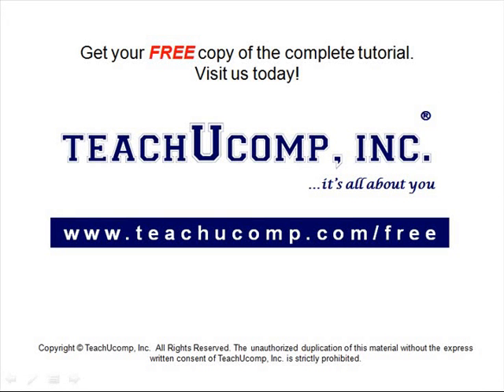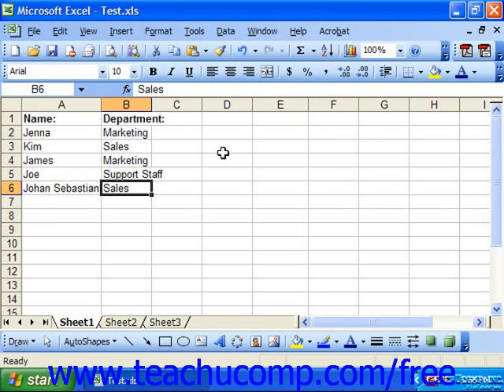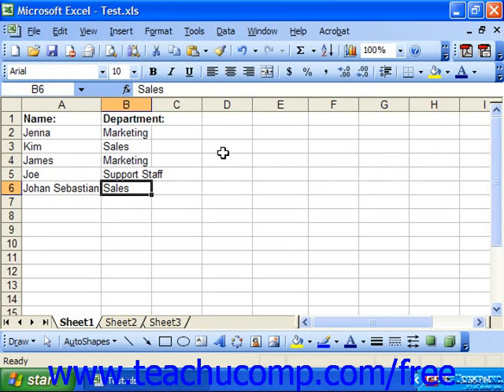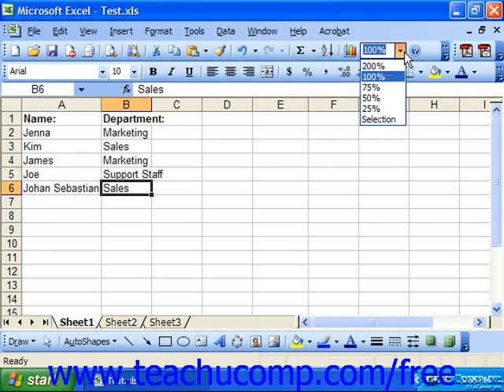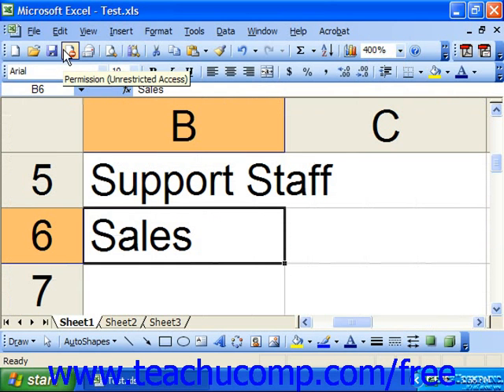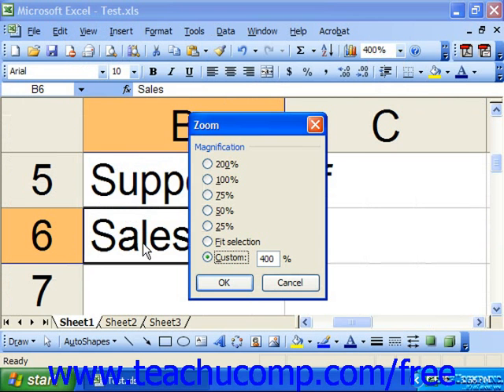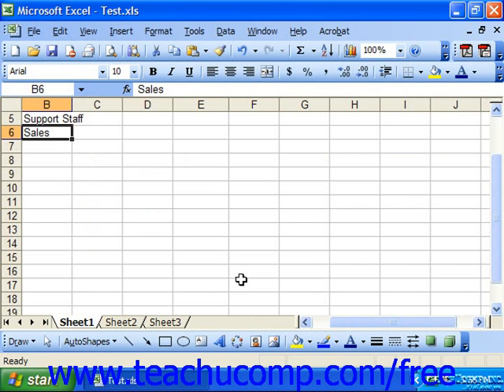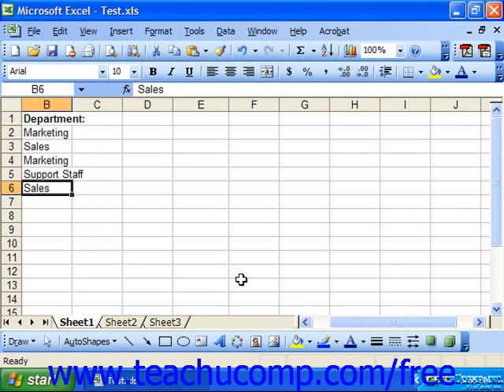Excel 2003 Tutorial Zooming the Spreadsheet Microsoft Training Lesson 2.11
Learn how to zoom the spreadsheet in Microsoft Excel A clip from Mastering Excel Made Easy v. 2003. - the most comprehensive Excel tutorial available. Visit us today!